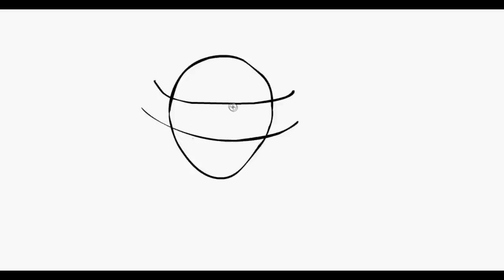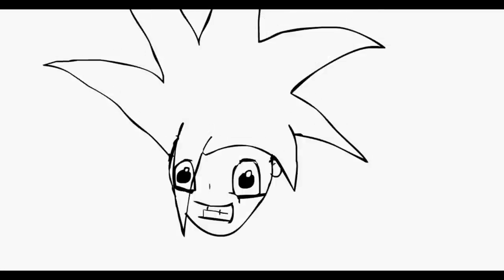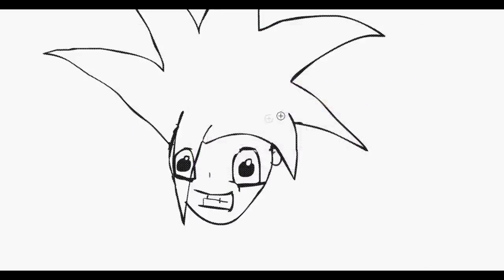How to draw really great Anime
Anime is just so great.